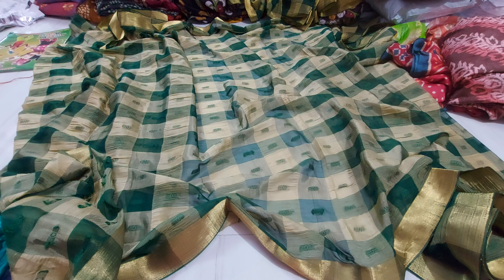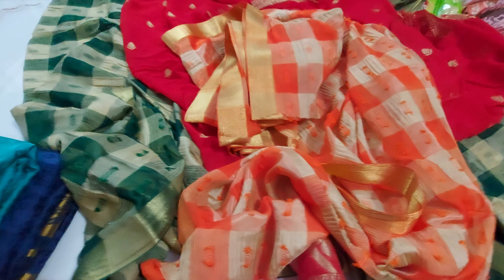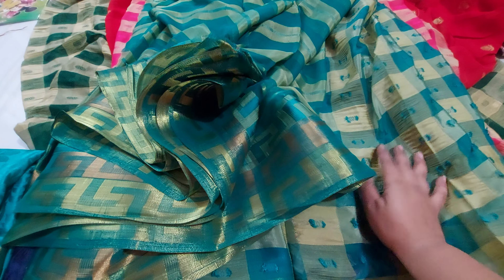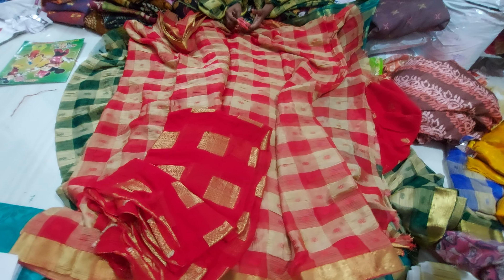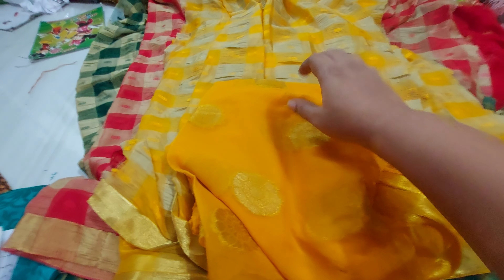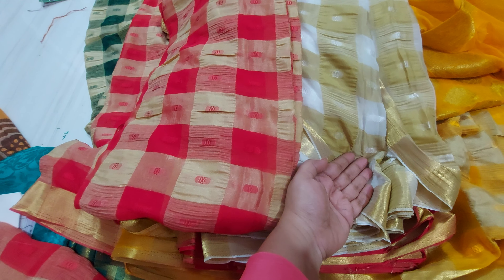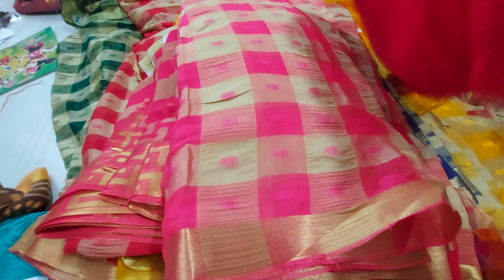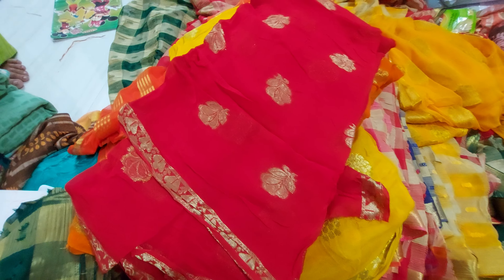designer fabric lehanga set and saree combinations ph 8185042209